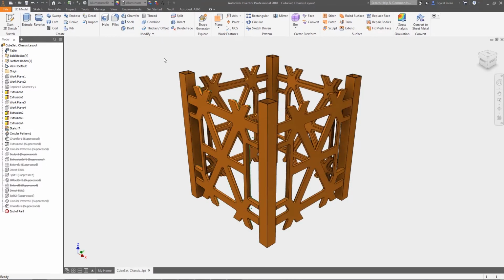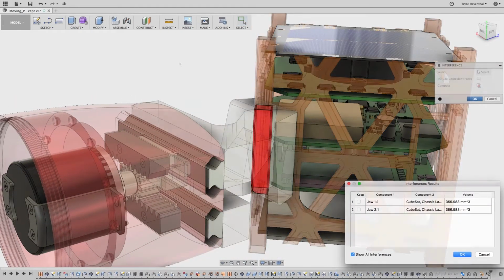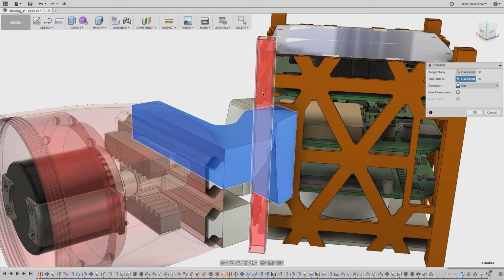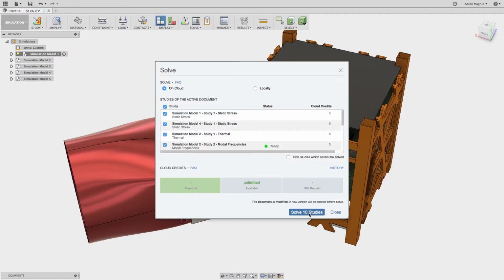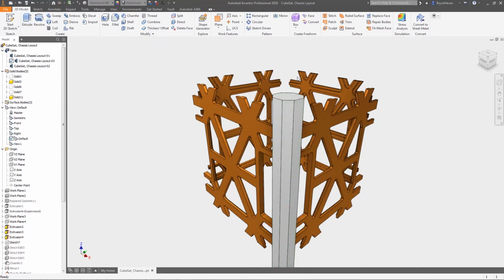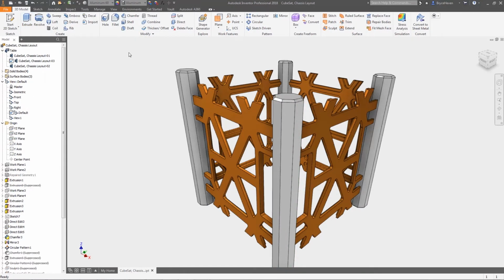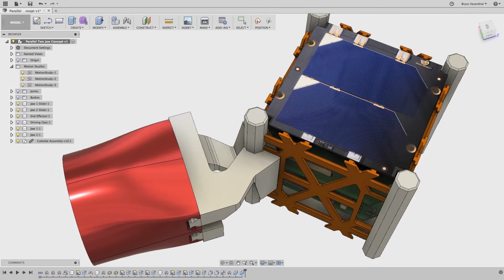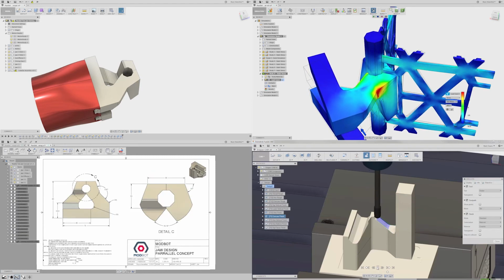Konstrukční sada Autodesk PDMC - AnyCAD postupy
Spolupráce mezi různými nástroji konstrukční sady Autodesk Product Design & Manufacturing Collection - přímá AnyCAD podpora 3D modelových dat mezi aplikacemi Inventor a Fusion 360. Snazší modelování, optimalizace, simulace. Více na